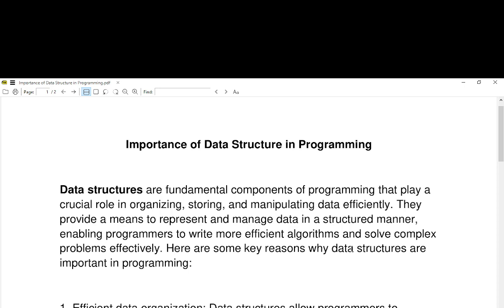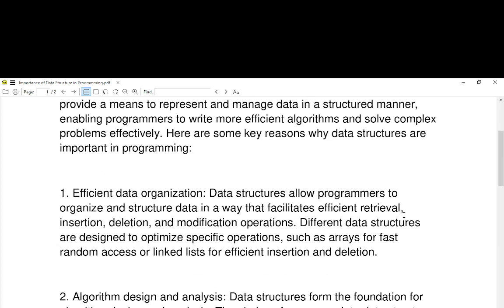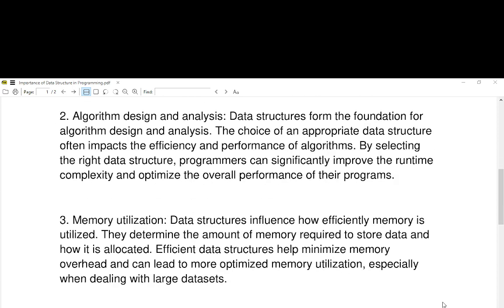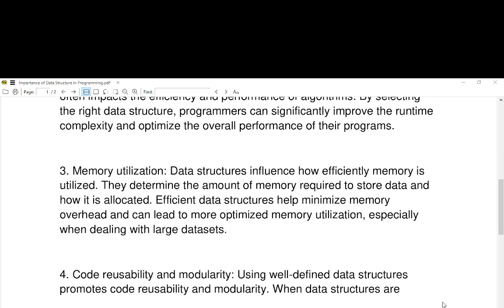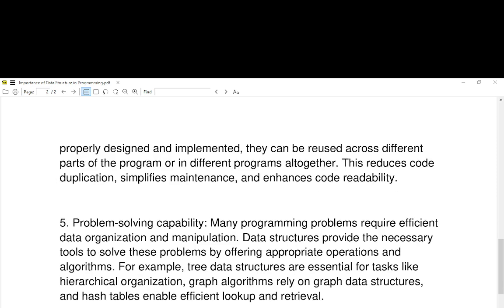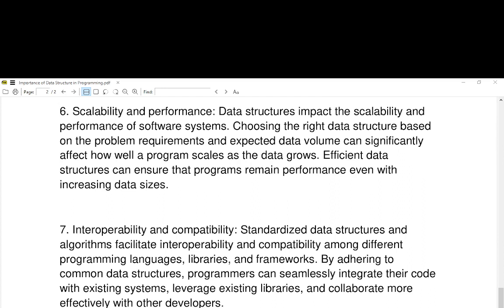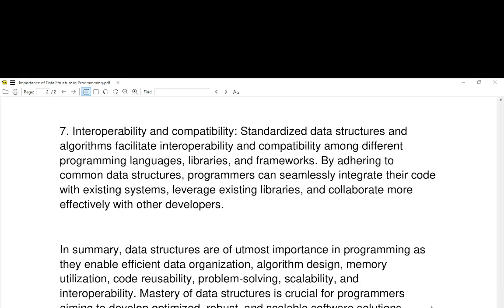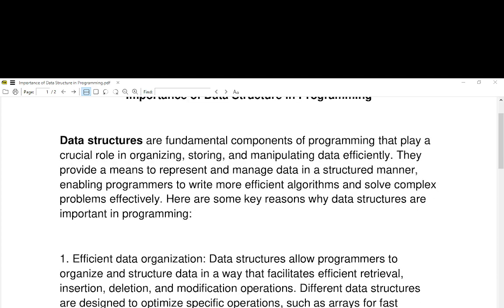Importance of Data Structure in Programming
In this video I will talk about the importance of data structure in programming.

GCash Account

Jake Pomperada